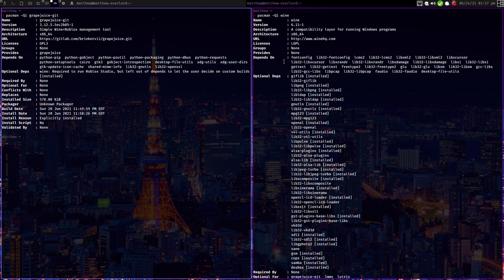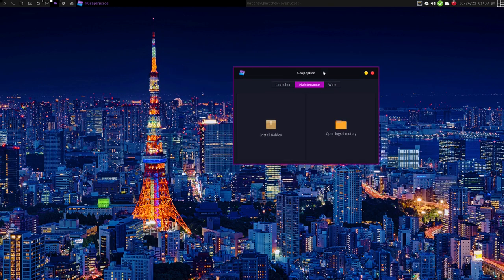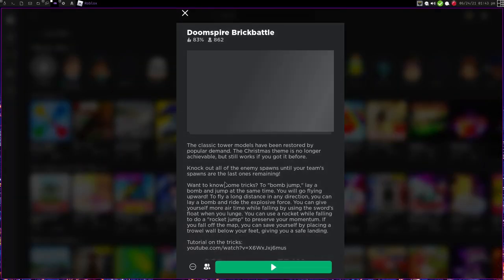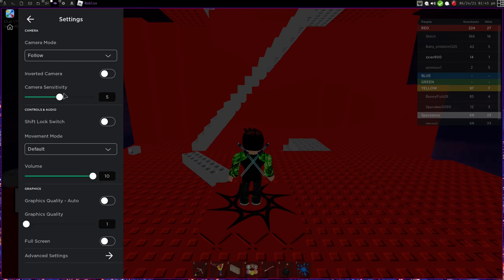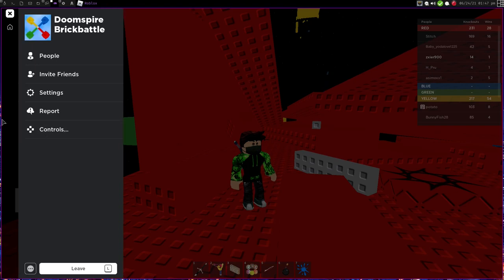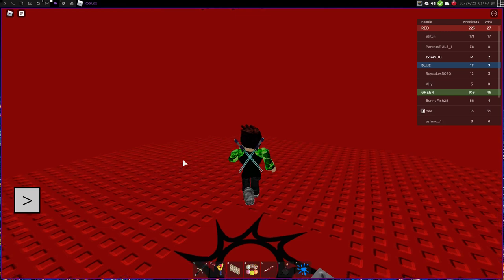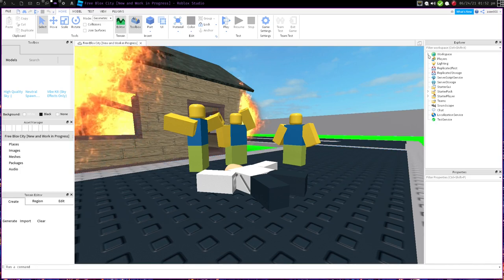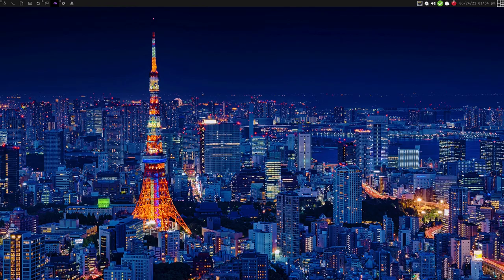Playing ROBLOX on Arch Linux with Grapejuice!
In this video I show you guys how to install and use the Grapejuice ROBLOX launcher on Arch Linux. This guide should work on Arch spin-offs such as Manjaro as well. Have Fun!